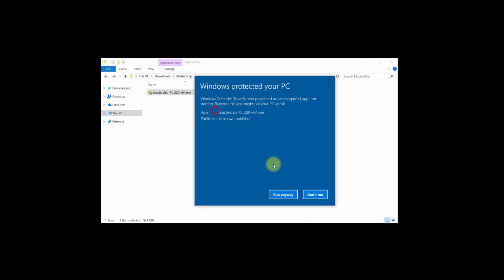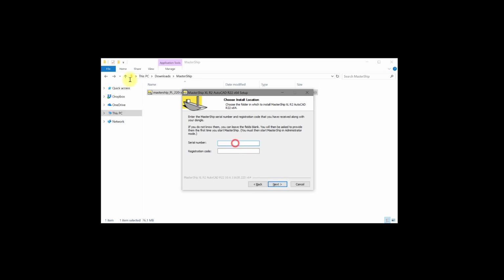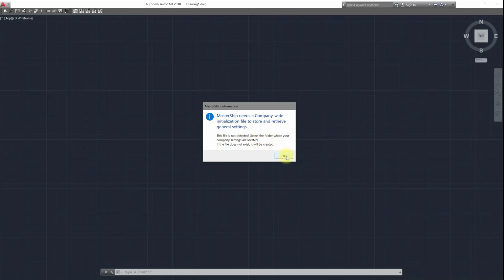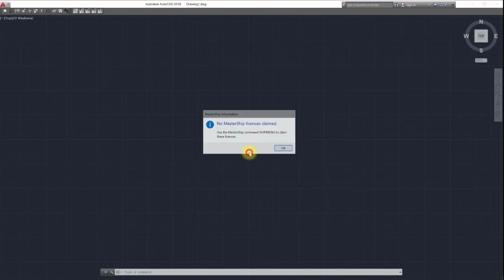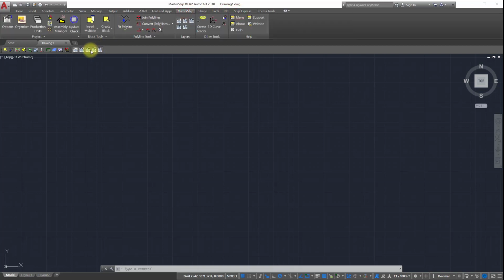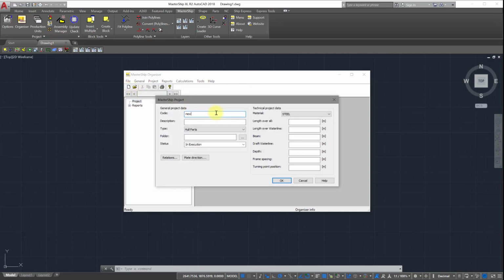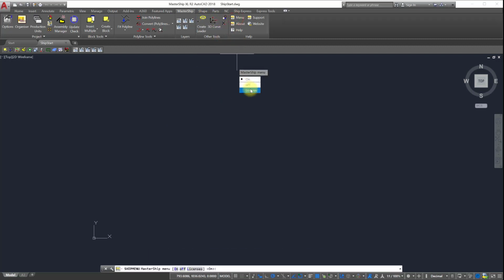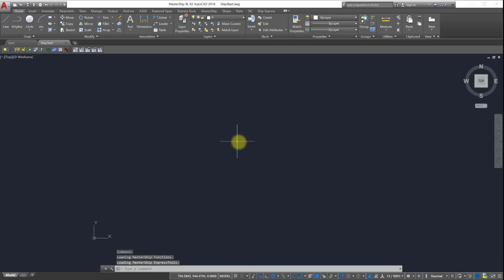MasterShip Tutorial Video: Installation & Startup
In this video we show you the installation process and the first-time startup configuration of MasterShip.